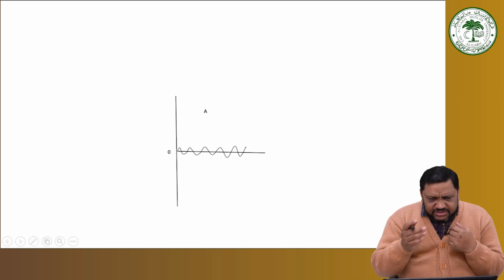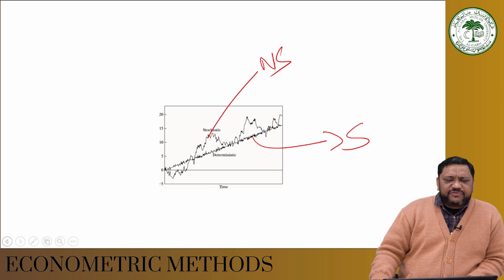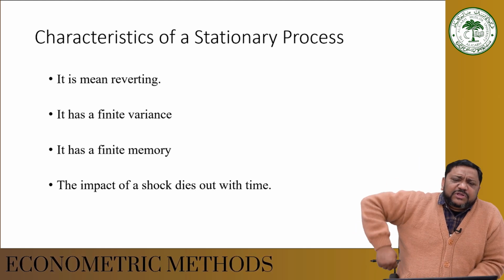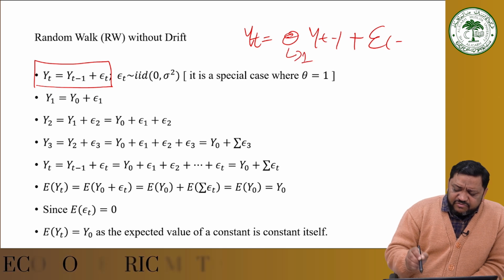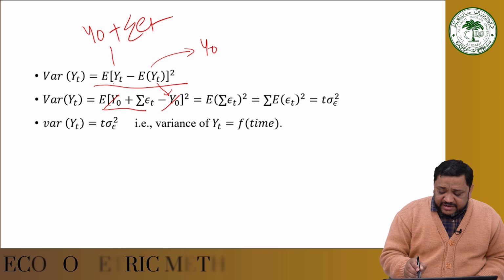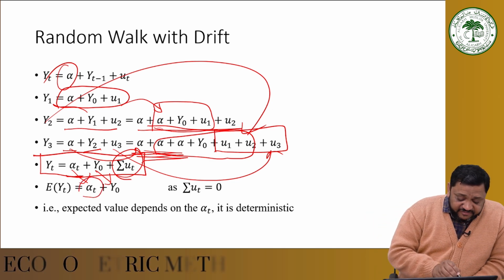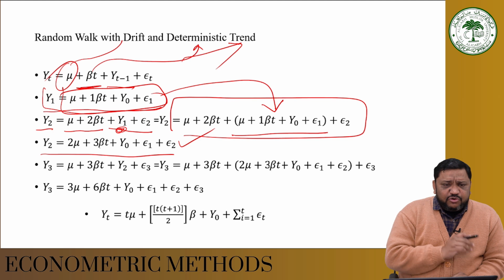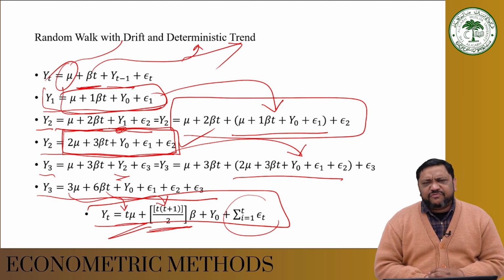Time Series - I